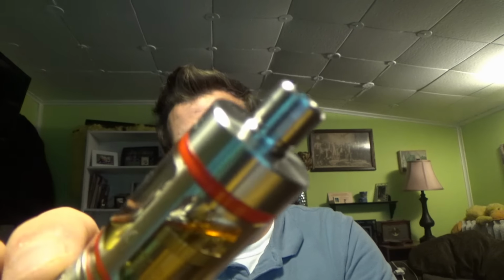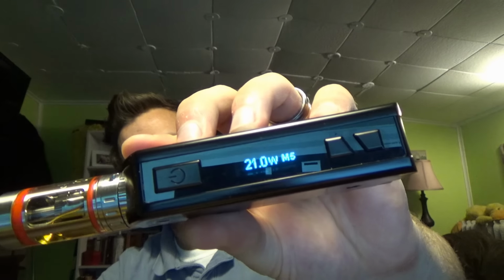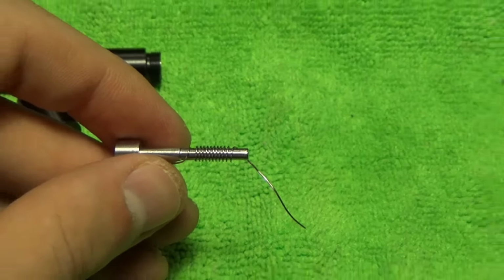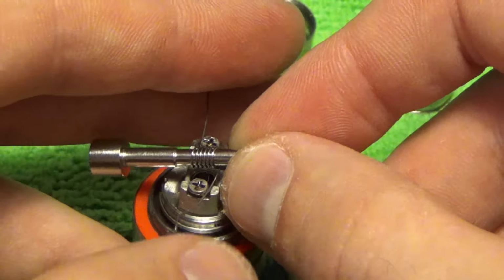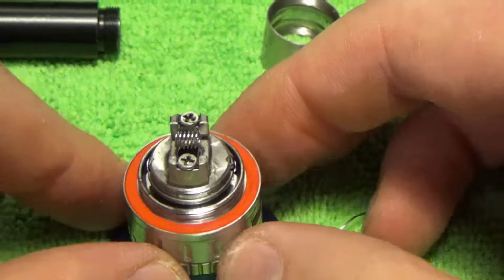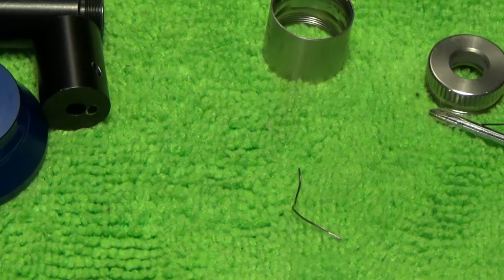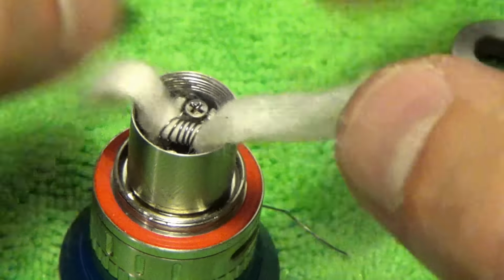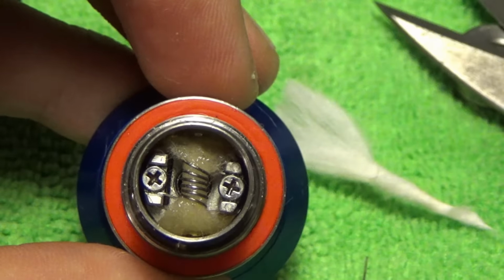Subtank Mini Build Tutorial - My Favorite Build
This video walks through making a 28g, 2.5mm, spaced coil for the Subtank Mini, and wicking it.

Coil Master v3